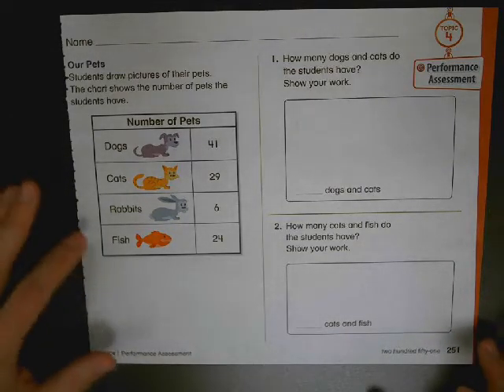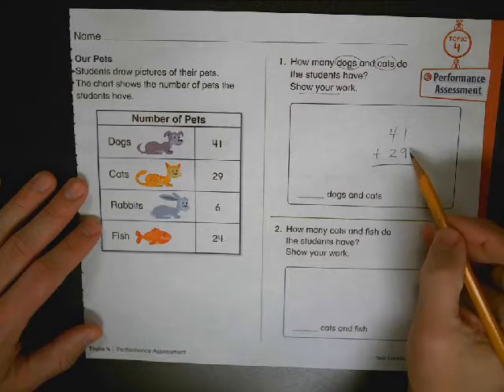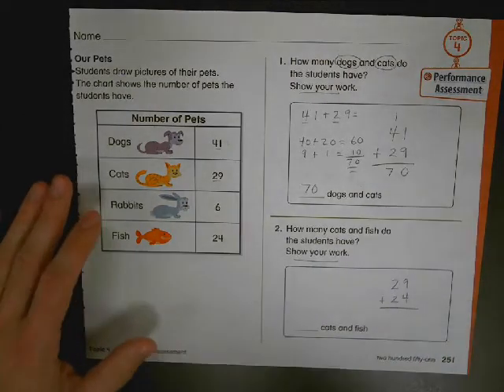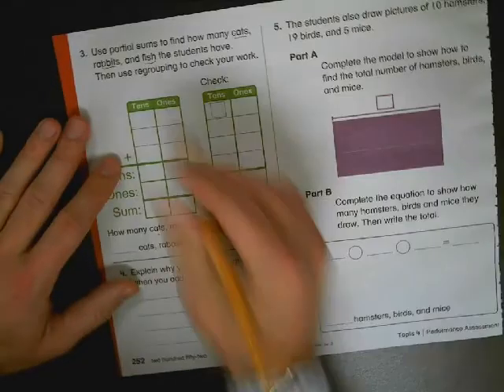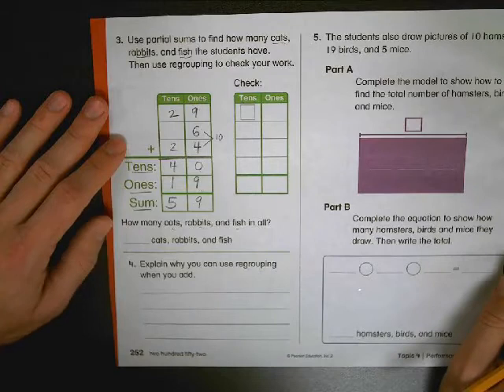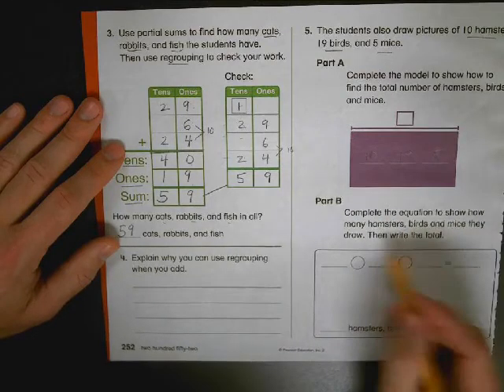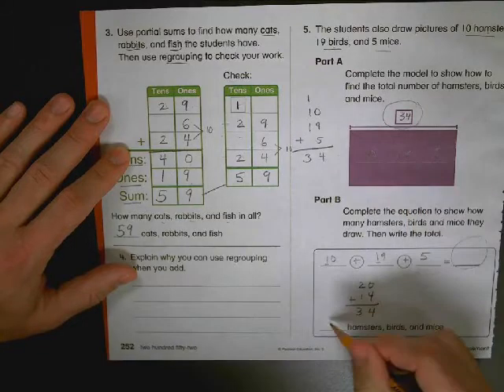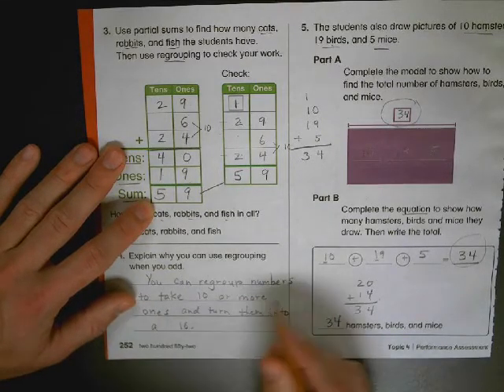Lesson Topic 4 p. 251-252